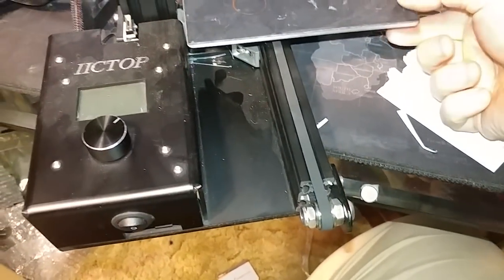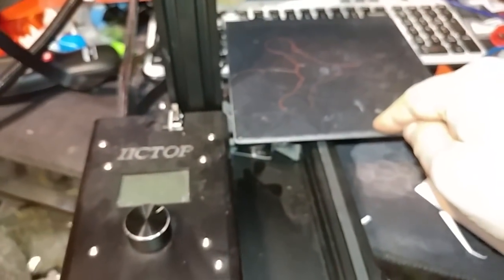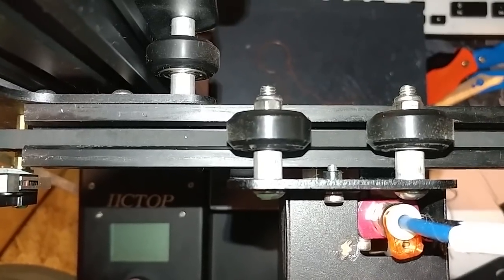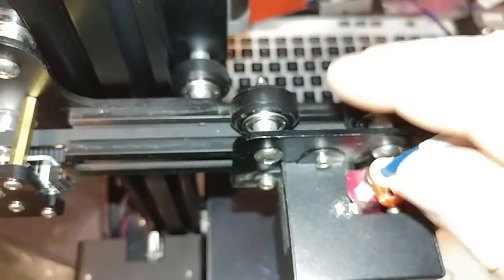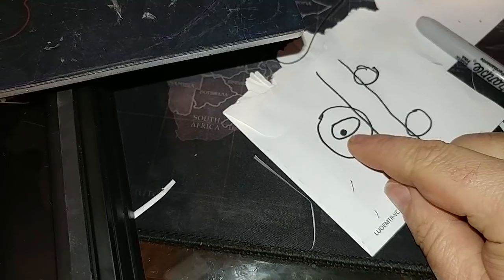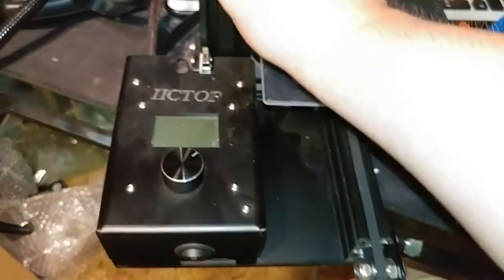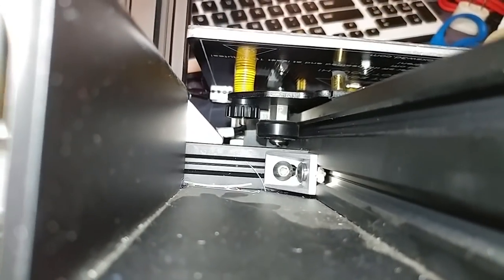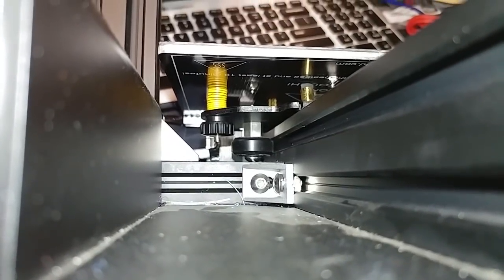Today's 3D Print 171 Quick Tip ender print bed loose wobbles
Ender 2 $145 1111GBEDTN EU Version
CR-10 MINI $295 EU Version Code CR10MINI2
Tevo Tornado EU (Select EU 220v) $309
CR-10 US Warehouse 11CR10US $339
Anycubic Kossel Delta $149 Kossel10
Anycubic I3 Mega $299 Code I3MEGA Buy EU Version

Got a special deal on the CR-10 S4 and S5 !!

CR-10 S4 TEN PIECES $645 Code NerysCR10S401 (EU Version)
CR-10 S4 TEN PIECES $645 Code NerysCR10S402 (US Version)

I think this means we can order 20 at this price 10 of each :-)
If one is expired try the other.

Interesting Gizmo $30 I have one on the way to try out.

New Printer This one is looking very positive so far! Testing now!
JGAurora A5 $449 305x305x320 Code JGAURORAA5
and it DOES have that ultrabase like print surface!

New printer not fully tested yet (not looking good and too expensive)

These are printers I HAVE and I like using.
I consider any of these to be a Safe Buy

Ender 2 (these things are little monsters!)
Code ENDERC Buy EU Version

Anycubic I3 Mega (Ender Quality I3 Volume!)
$299.99 Code I3MEGA Buy EU Version

UPGRADED Version of CR-10 (all the upgrades)
CR-10S GBCR10S or CR10SGB $489
FOr a limited time 1111GBCR10S seems to still work $445!

CR-10 S4 (it is updated!) 400x400x400mm!

CR-10 Mini! its finally here!

Tevo's take on the CR-10! The Tornado

Filaments I like and Use Daily

Ziro Twinkling

3D Solutech Apple Green (mesmerizing green)

3D Solutech Ultra PLA Filaments.